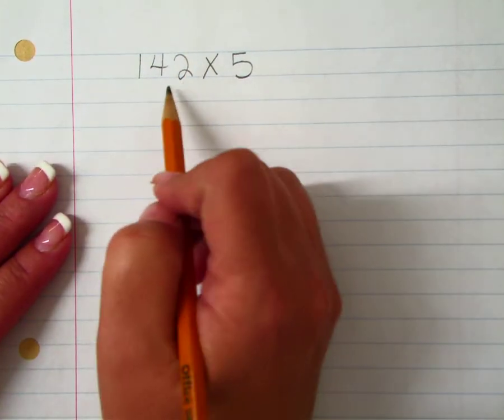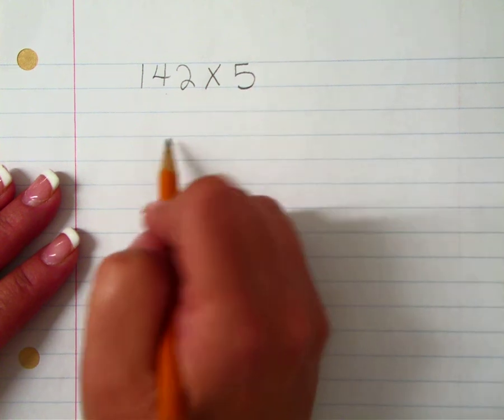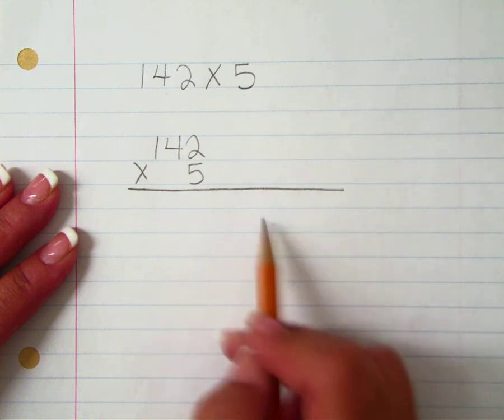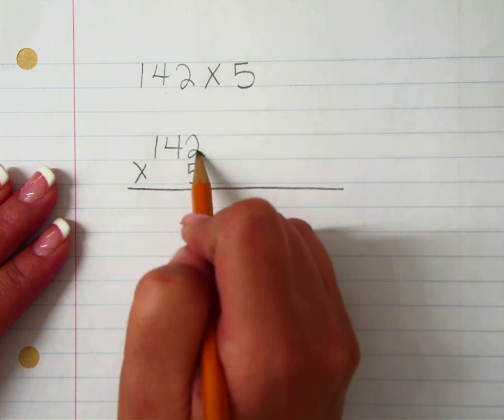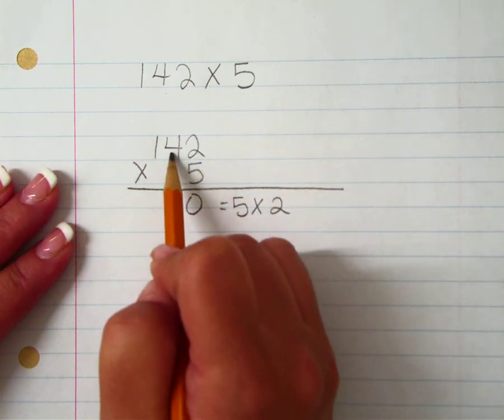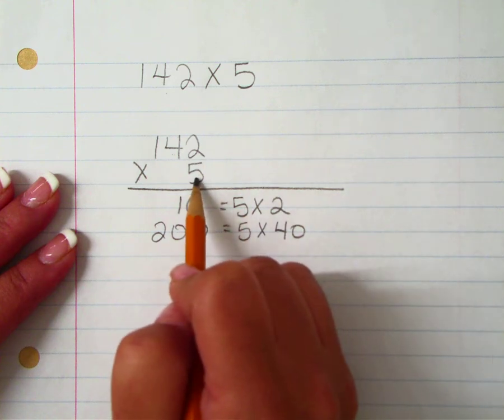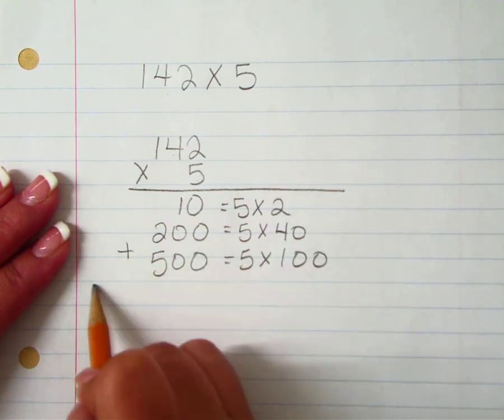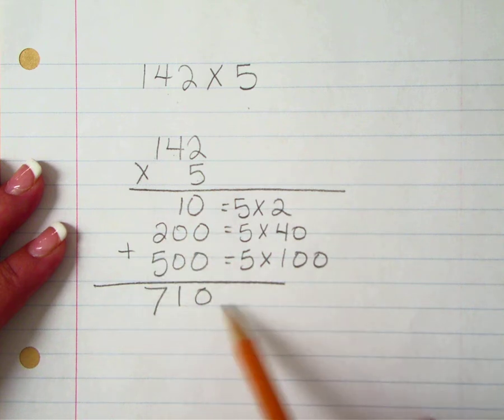Multiplication: Multi-digit By One Digit Using Partial Products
I will show you how to multiply a multi-digit by a one digit using the partial products strategy.